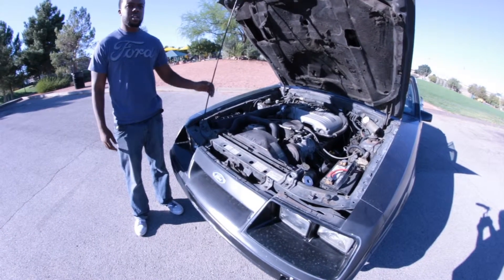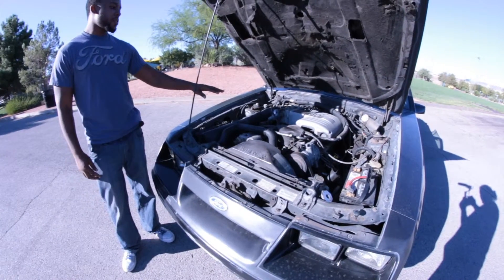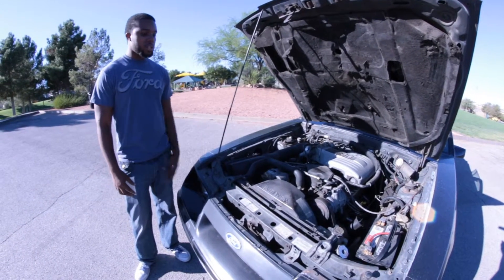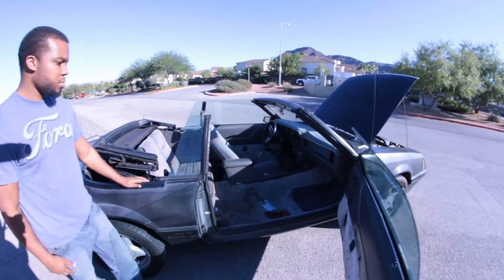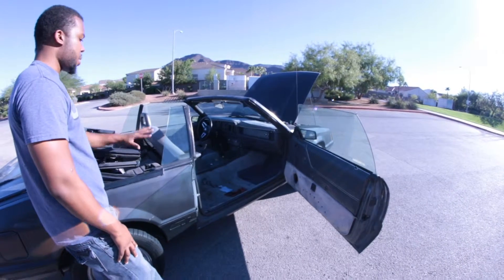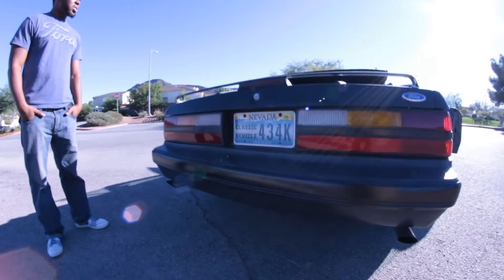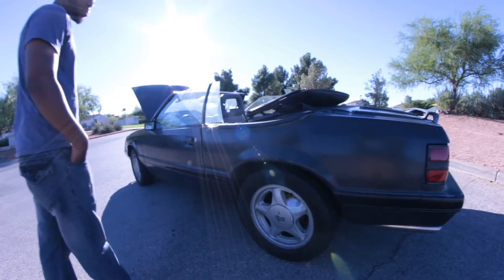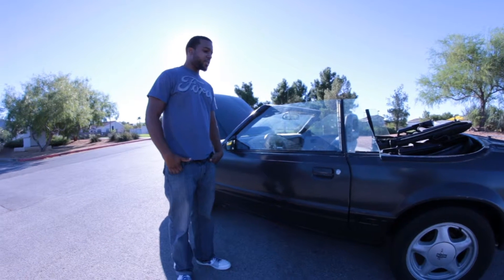Foxbody Mustang Build... Vlog#1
Part 1: Overview of Car
Plans: Explore GT40 heads and intake, 70mm throttle body, cold air intake, Trick Flow Stage 2 cam, MSD ignition, SN95 5 Lug conversions, 3:73 gears.